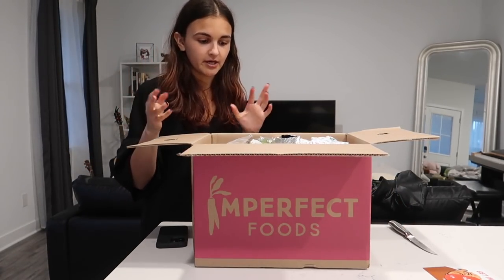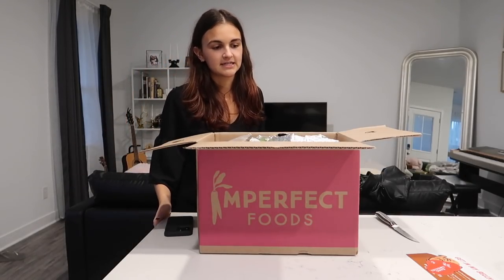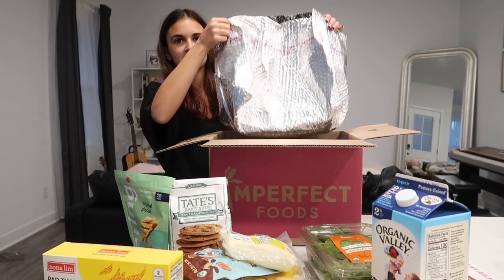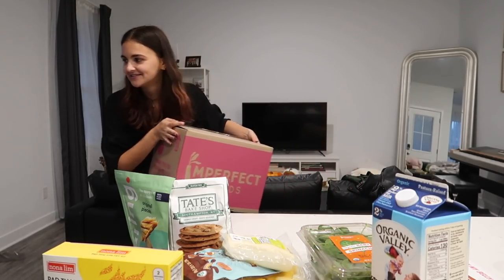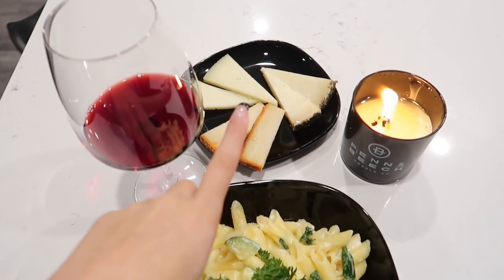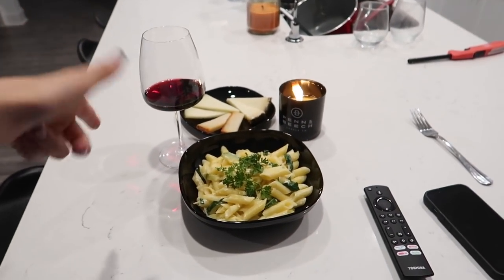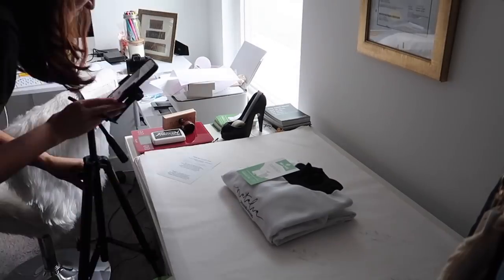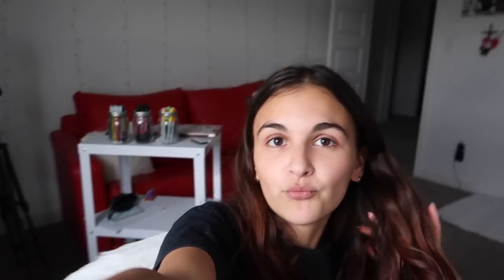Productive Work Days as a Fashion Designer | STUDIO VLOG 18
to be entered in the giveaway, you must do the following:

2. like this video
3. comment how you found my channel & a way to contact you (email, IG account, etc.)

Here are some links I mentioned!